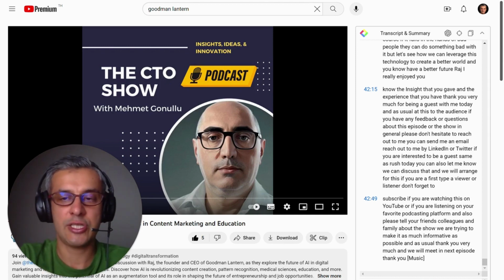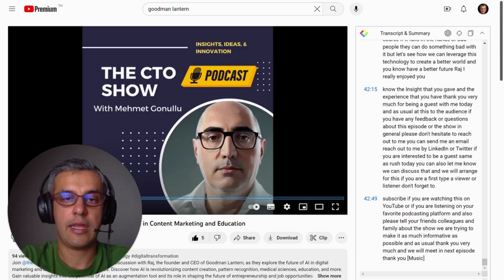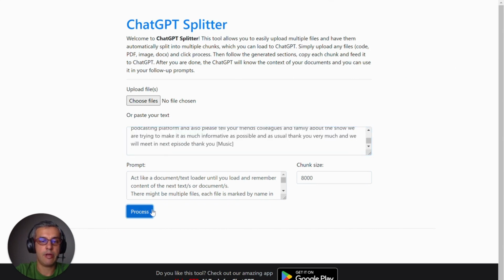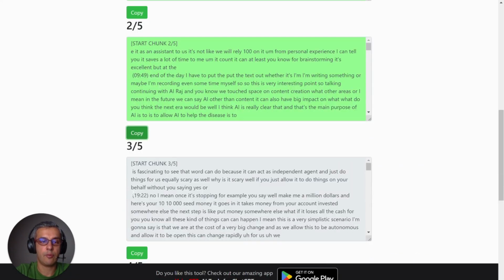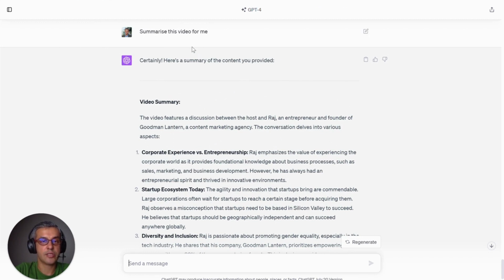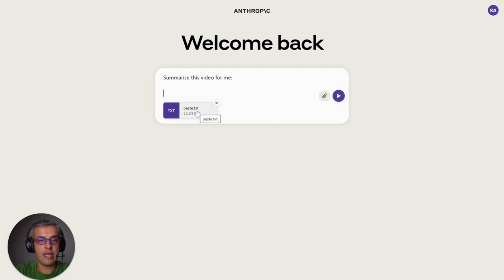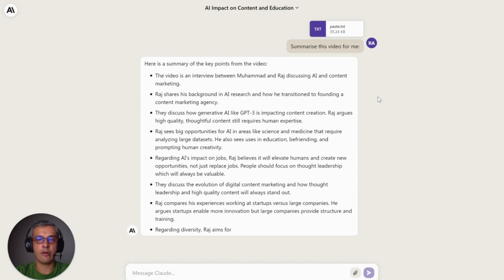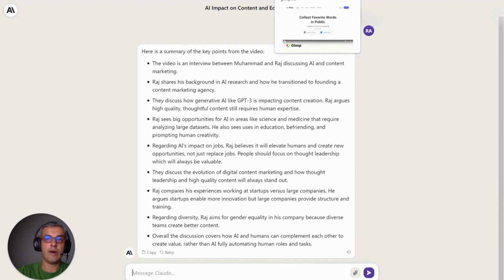Summarize Long Texts with AI Tools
In this video, I will show you three different methods to quickly summarize long texts using AI tools. I will introduce you to Clasp, a Chrome extension that provides shorter versions of video transcriptions. Then, I will demonstrate how to use Chat Activity Splitter to split and summarize text from other transcription tools. Finally, I will show you how to use Claude or Claude 2 by anthropic to summarize very long texts, although it may not be as good as ChatGPT Activity 4. By the end of this video, you will have multiple options to summarize any lengthy content efficiently.

TIMESTAMP
0:01 Introduction to the topic of AI summarizing large text forms
0:13 Difficulty of summarizing very long text
0:26 Example of a 43-minute video with a 7000-word summary
0:55 Three different methods to summarize the video
1:06 Method 1: Clasp, a Chrome extension that provides a shorter version of the video transcription
1:44 Method 2: Chat Activity Splitter, a tool that splits up the content into smaller chunks for easier summarization
3:01 Method 3: Claude or Claude 2 by Anthropic, a tool that takes in very long text and produces a summary
5:21 Comparison of the three methods
6:03 Conclusion and summary of the three methodologies